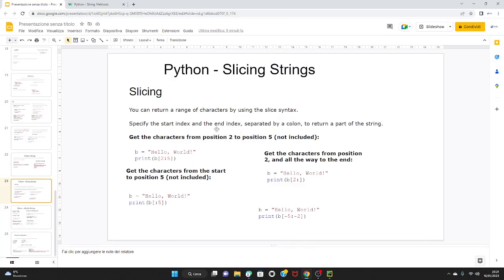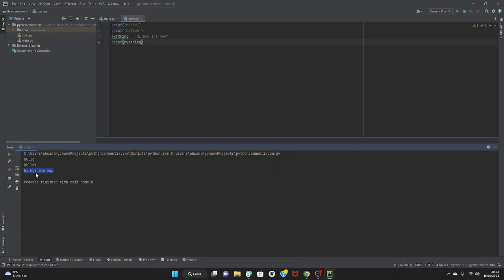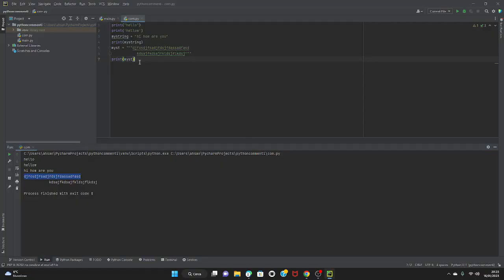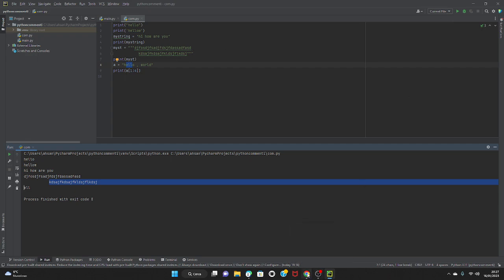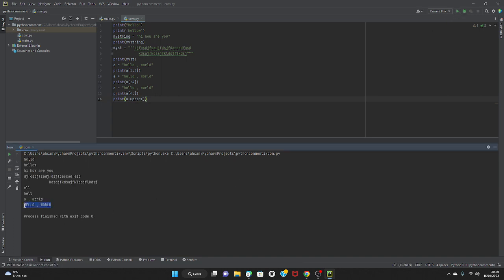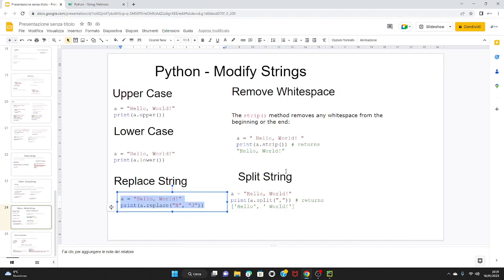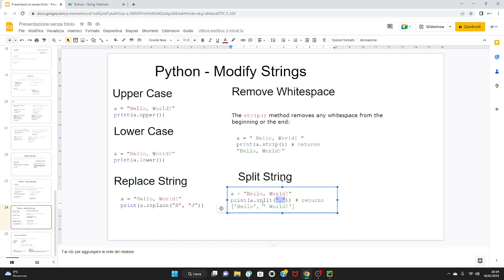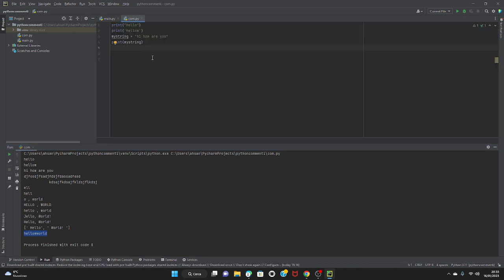Python Strings,Assign String to a Variable,Multiline Strings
Python Strings,Assign String to a Variable,Multiline Strings - Modify Strings
Replace String,Split String,Remove WhitespaceString Concatenation
 Format - Strings